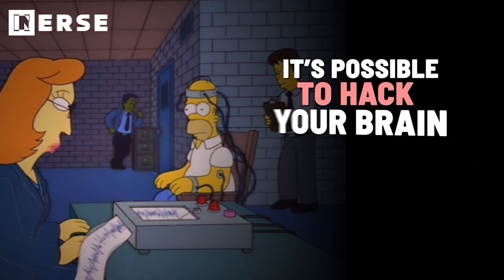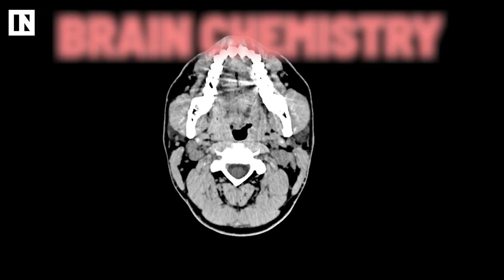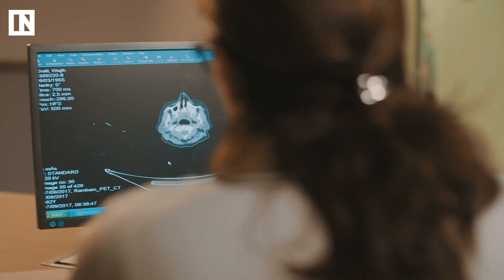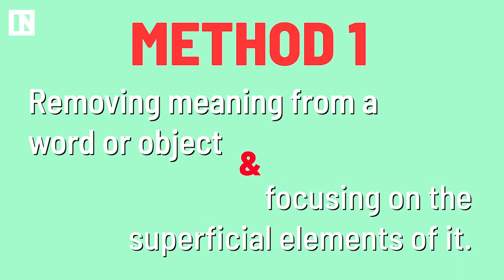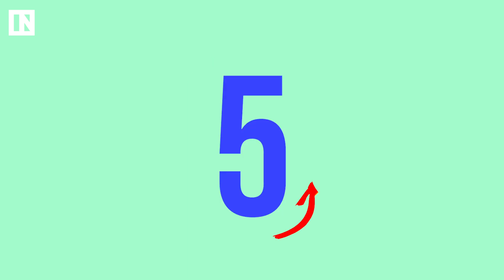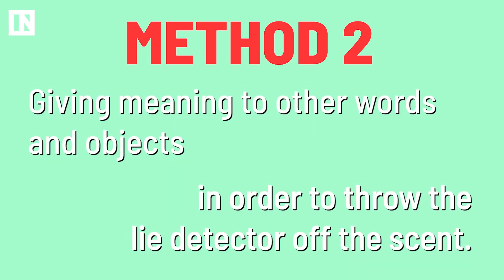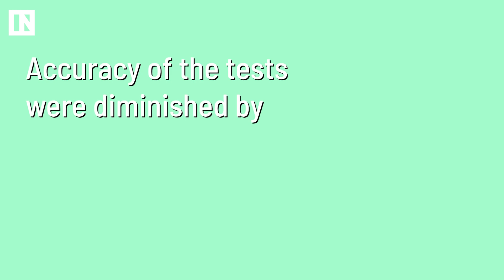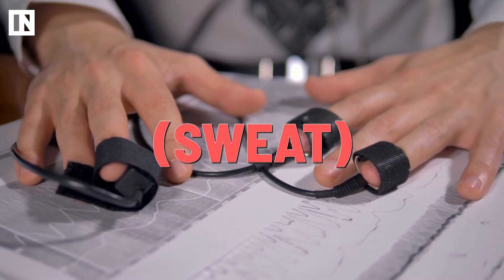How to Pass A Lie Detector Test | Inverse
How do you beat a lie detector test in 2019? A modern lie detector can be hacked according to a recent study, published in Human Brain Mapping journal,  is meant to find ways to trip up the test. In this study, subjects were given a specific number selected out of a pool of numbers and told to keep this number a secret. Then, they were shown various numbers on a screen. Normally, when their secret number would appear on the screen, their brain scans would light up as they tried to *not* appear excited about it. However, certain subjects were taught various methods to try and properly hide this reaction. Here are the two methods that showed real results.

Method 1: Removing Meaning From the Word

The first method involved stripping away the meaning of a word or object and focusing on the superficial elements of it. In their test, the subjects were told to focus on the physical elements of the number they were meant to keep hidden. Whenever a number appeared on the screen, they were instructed to only look at its physical attributes. The sharp edges of the font, the colors of the various numbers, stuff like that. If you are able to reduce the subject (in this case a number, but in another case, a murder weapon) to simply shapes and colors, it prevents your brain from spazzing out when trying to hide semantic meaning.

Method 2: Watch the video to find out!